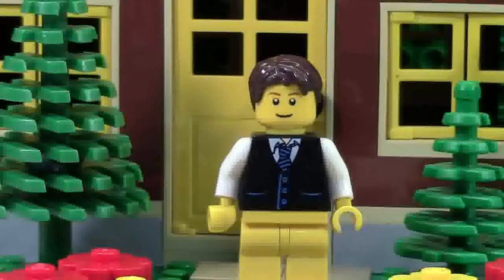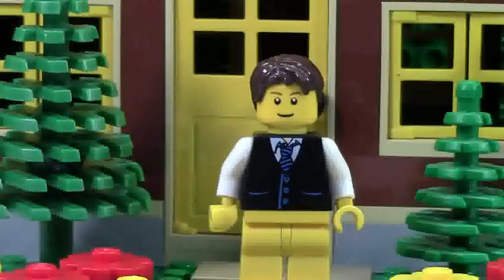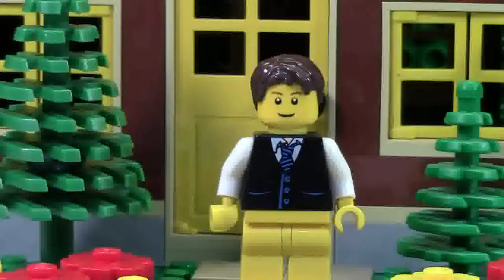UNNECESSARY LEGO SET? AskBrick 7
My question to you, what LEGO set do you think was the most unnecessary to make?